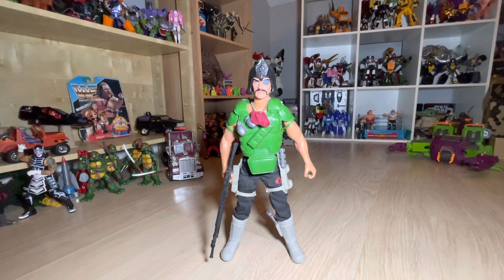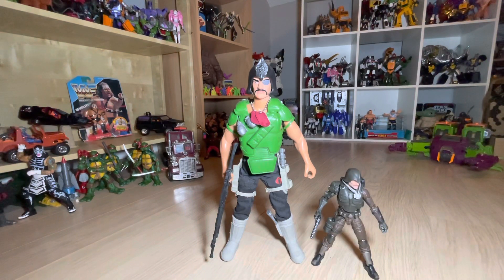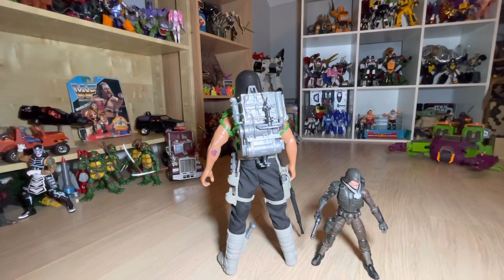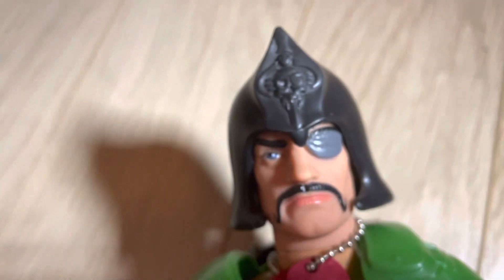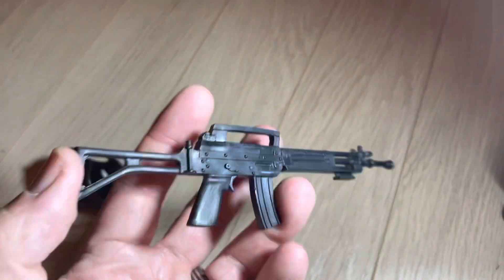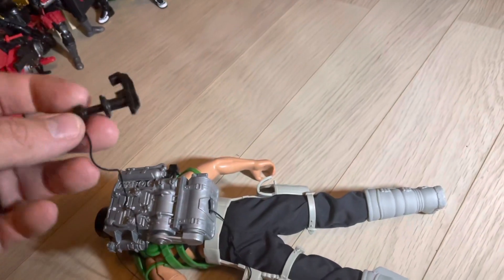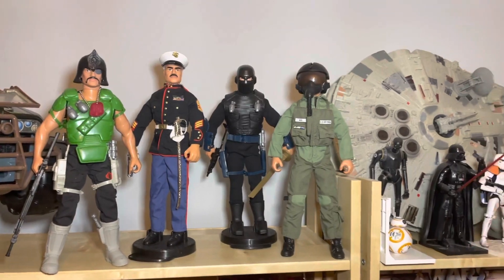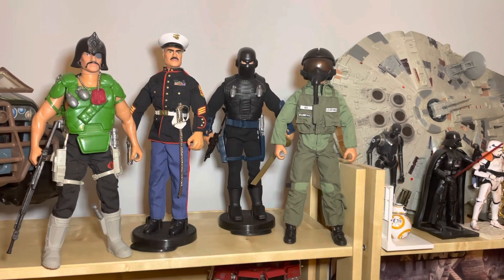GI JOE HALL OF FAME SHOW CASE PART 8: MAJOR BLUDD